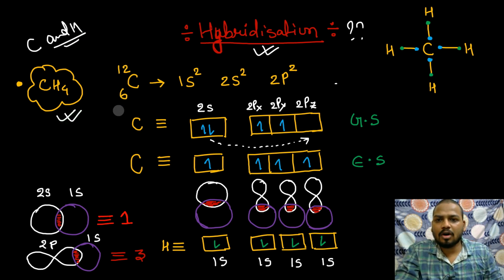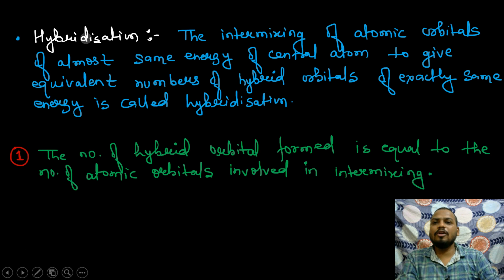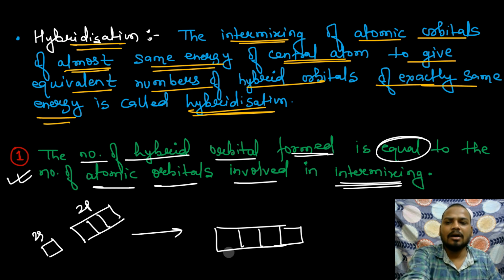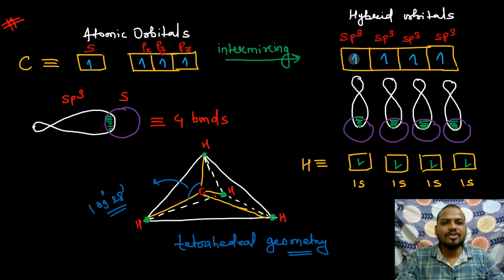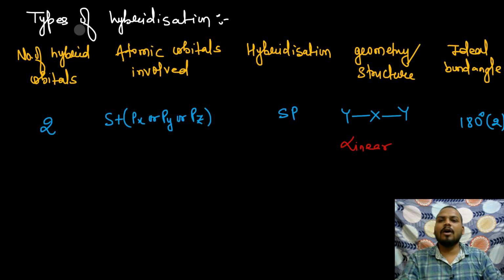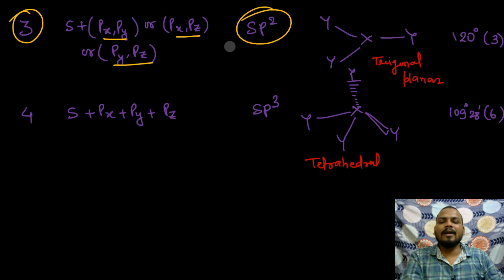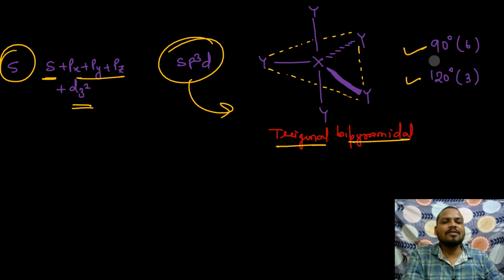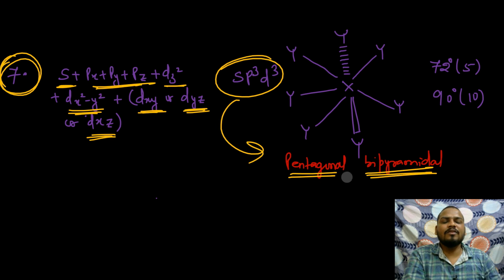chemical bonding.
Here i am discussing that how we can calculate hybridisation and geometry and shape of a species whose structure is not given.